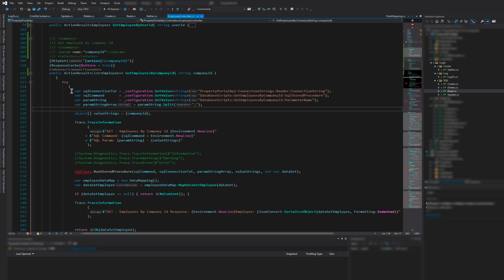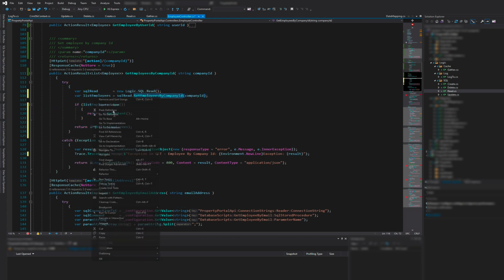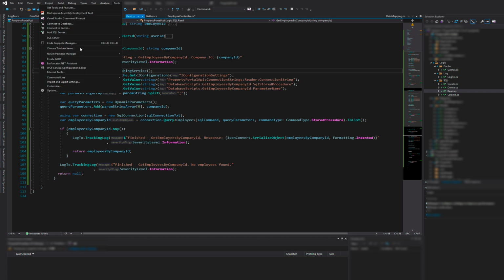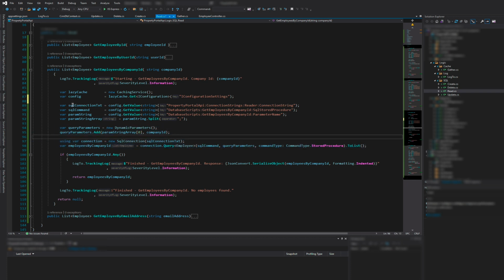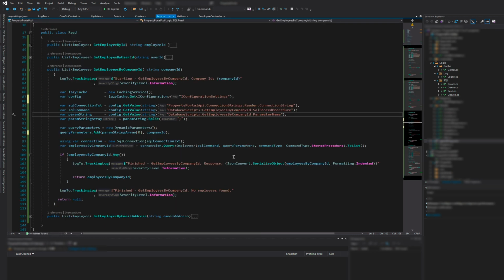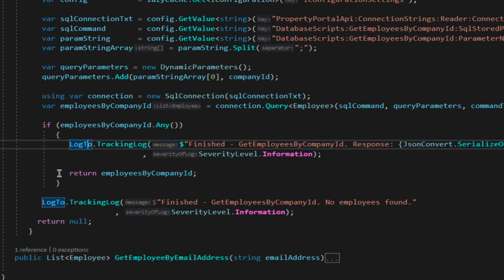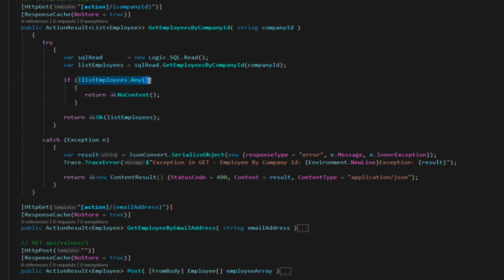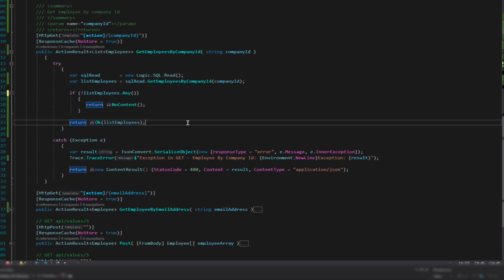Master SQL Performance with C# and Dapper: Here's How!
High level introduction of converting old bits of code using dapper from a simple ADO.net classes and improving code and performance.

This introduction will show you how to call a query using a stored procedure and passing parameters using the Dapper NUGET library and increasing performance and replacing code.

00:00 - Intro
01:10 - Code changes overview
03:04 - Explaining code changes
03:34 - Nuget package manager - Lazy cache
05:03 - Setting up parameters
06:35 - Sql connections
06:45 - Sql result to model
08:30 - Response output to controller

#.netPerformance
improve SQL performance
simple guide to dapper
dapper guide
sql performance c#
beginners guide to c#
c# dapper guide
sql server
Dapper c#